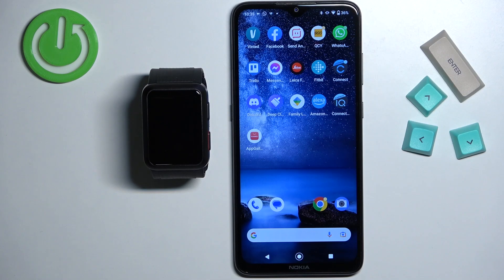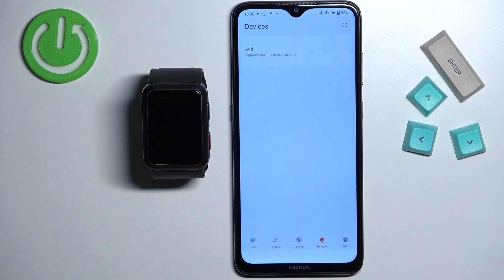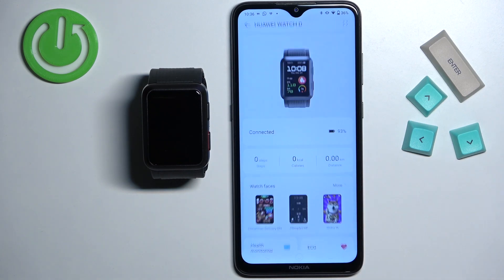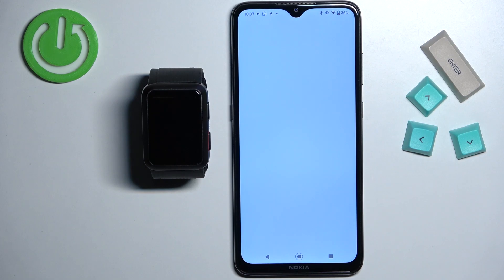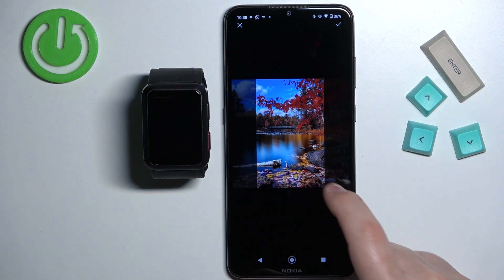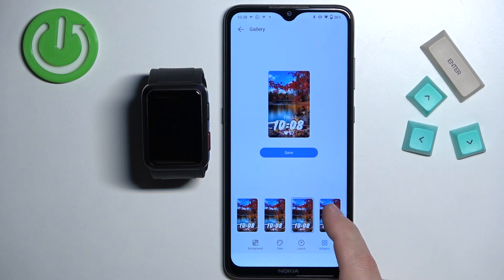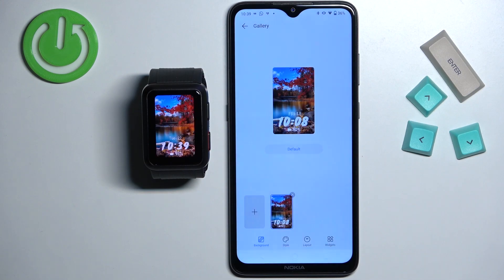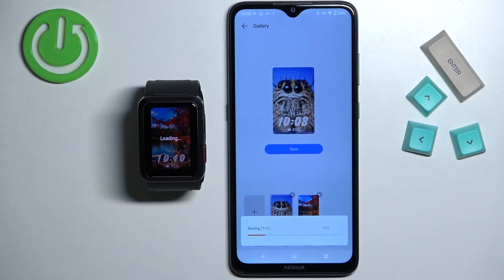How to Set Up Custom Watch Face on Huawei Watch D - Watch Face with Custom Image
In this video, we'll show you how to set up a custom watch face using your image on the Huawei Watch D. It's pretty simple, you'll need your mobile device for this.

How to Get Custom Watch Face on Huawei Watch D? How to Apply Custom Watch Face on Huawei Watch D? How to Enable Custom Watch Face on Huawei Watch D? How to Set Image as Watch Face onHuawei Watch D?